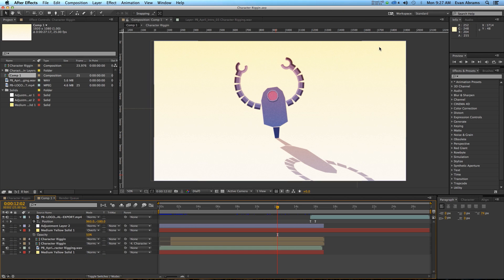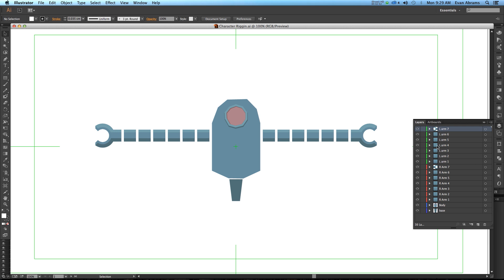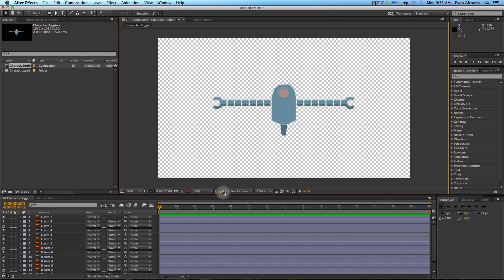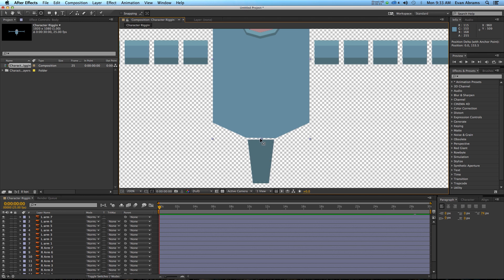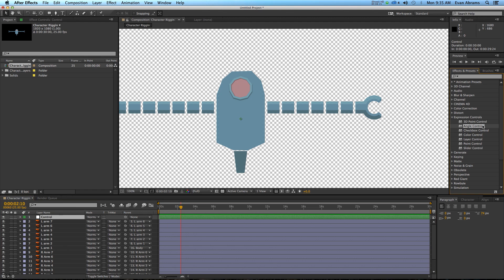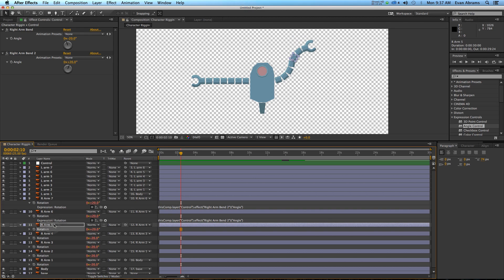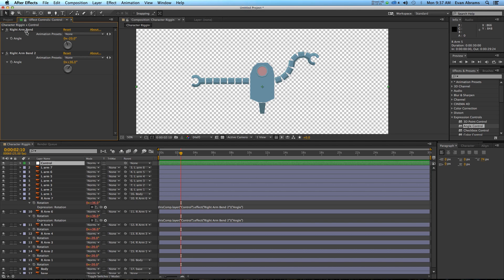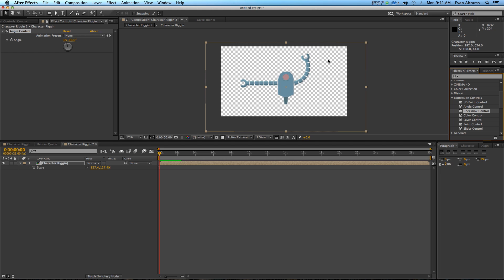After Effects Video Tutorial: Character Rigging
- Read more about this video tutorial, where you'll learn how to set up a character rig using parenting and some simple expression controls.
Need music for your video or motion design projects?